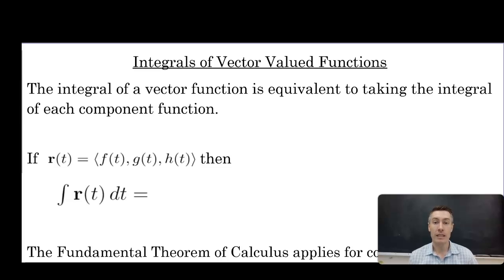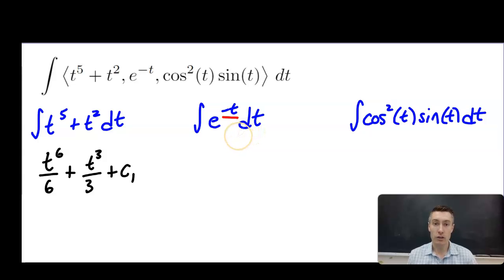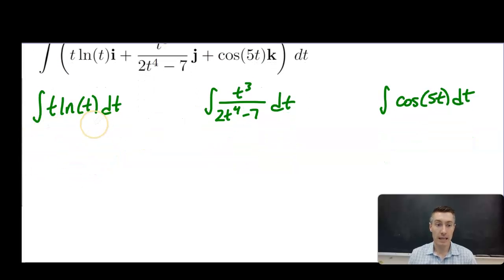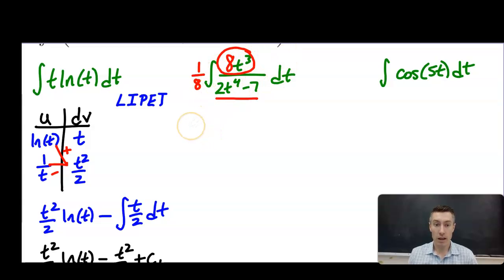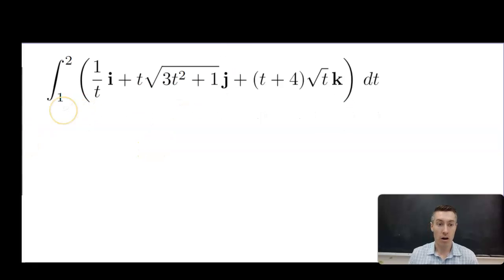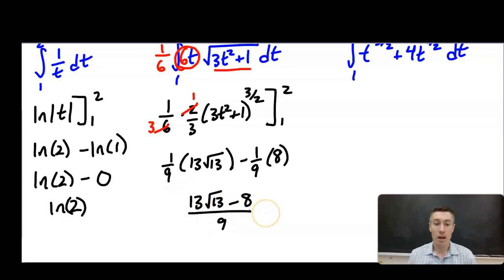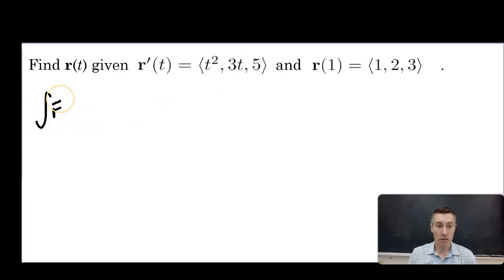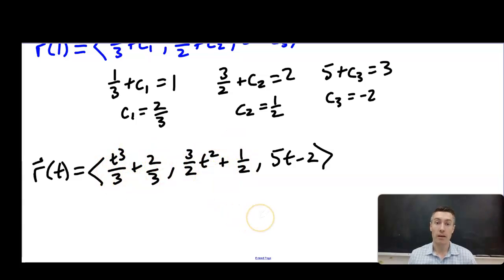Integrals of Vector Valued Functions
Integrals of Vector Valued Functions | Multivariable Calculus

In this video, we explore the integrals of vector valued functions, an important concept in multivariable calculus. We'll start by discussing how to integrate vector valued functions, including detailed examples of both indefinite and definite integrals. Don't forget that plus c vector! You'll also learn how to solve an initial value problem involving vector functions. With clear explanations and step-by-step examples, this video will guide you through integrating vector-valued functions and applying these techniques to solve problems effectively. Be sure to watch the entire video to master these essential calculus skills!

Chapters
0:00 How to Integrate a Vector Valued Function
1:05 Fundamental Theorem of Calculus Applied to Vector Functions
1:41 Integrating a Vector Function - Example 1
5:01 Integrating a Vector Function - Example 2 with Integration by Parts
10:57 Definite Integral of a Vector Function
16:10 Initial Value Problem with Vector Function